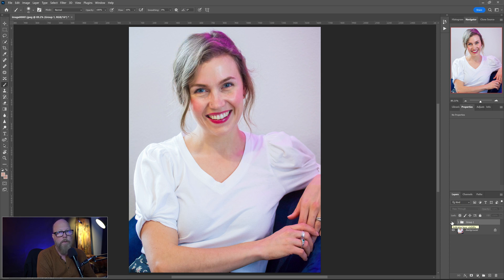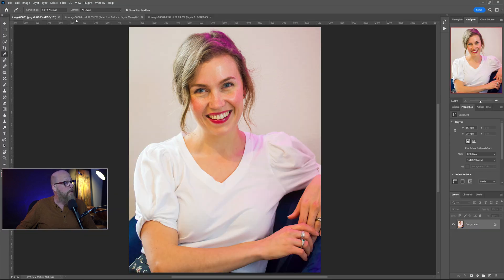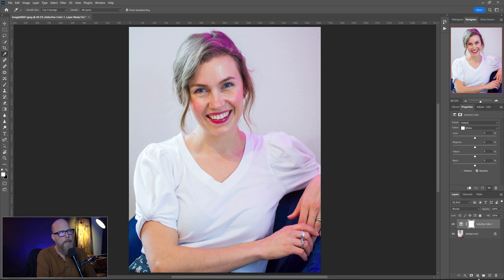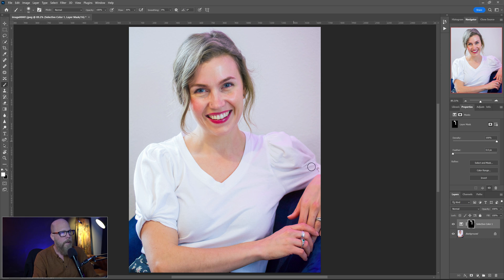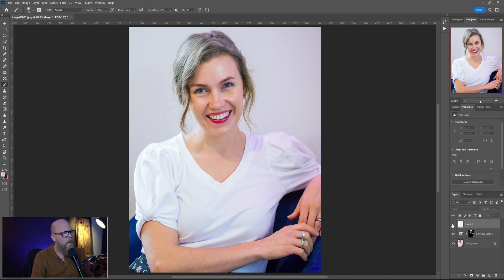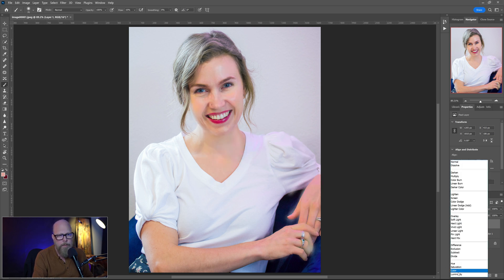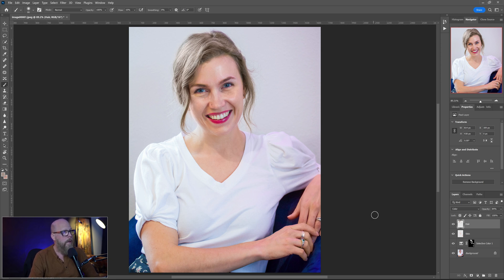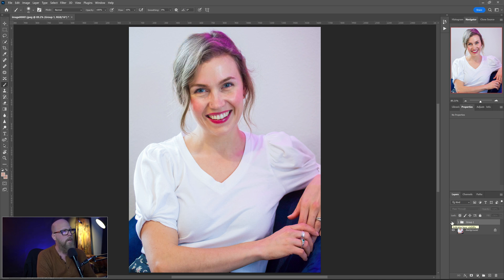PHOTO FIX: Remove Pink Color Lighting from a Professional Headshot Portrait [PHOTOSHOP TUTORIAL]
I was asked by a client to fix a lifestyle/headshot professional portrait photo that has pink/magenta light shining on the subject which they wanted removed.  In this video I show you how I accomplished that request by using the Selective Color adjustment in Photoshop to remove the pink tones as well as correct the skin color to a degree.

My Audio Setup:
Wireless Microphones for on-location work: